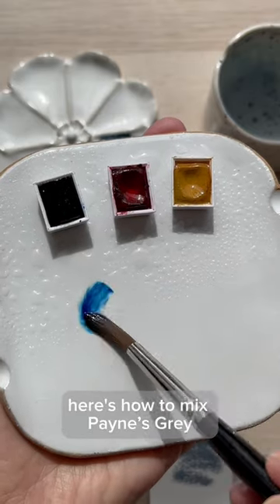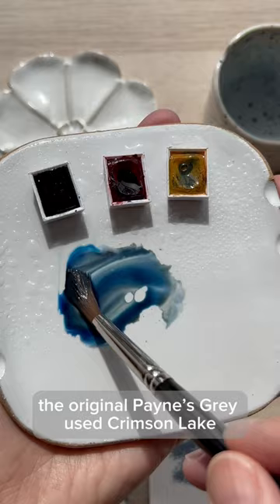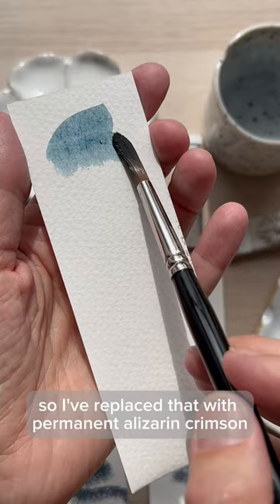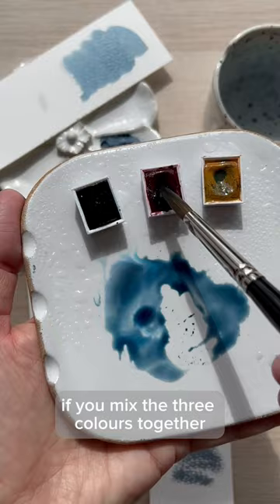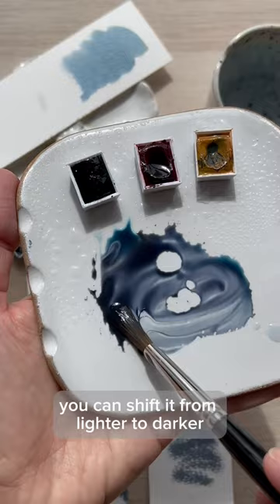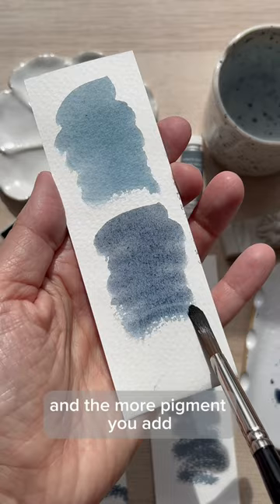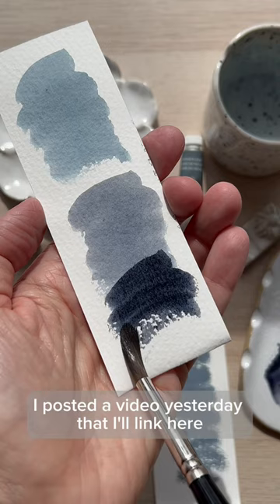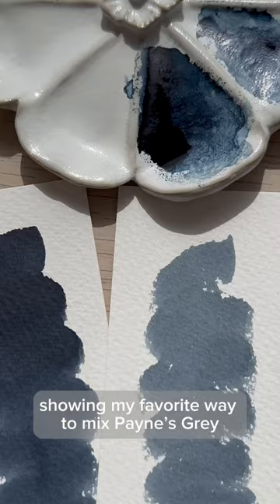How to Mix the ORIGINAL Payne’s Grey